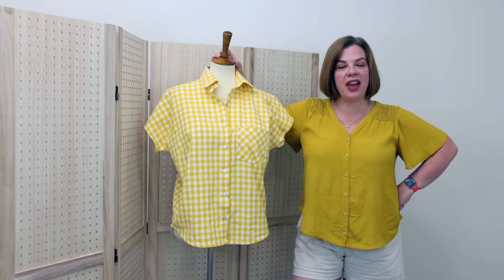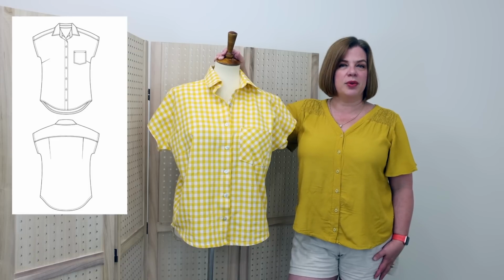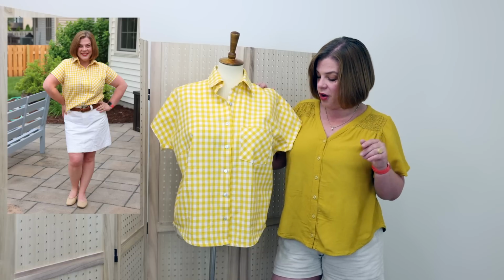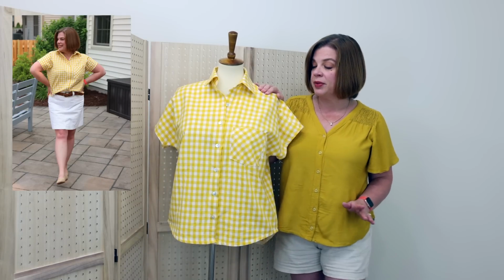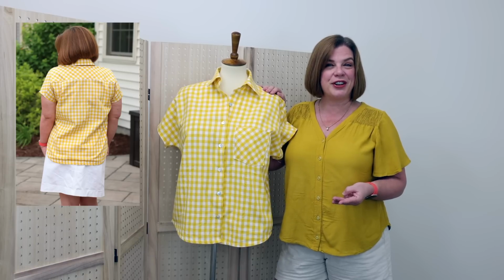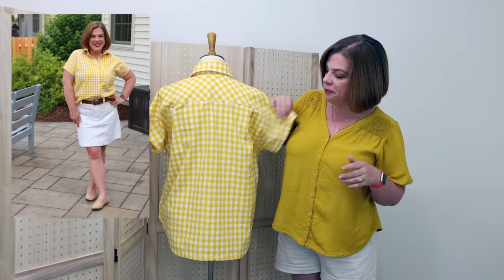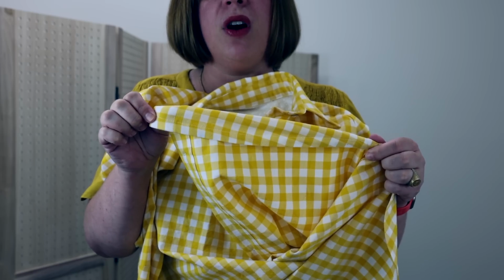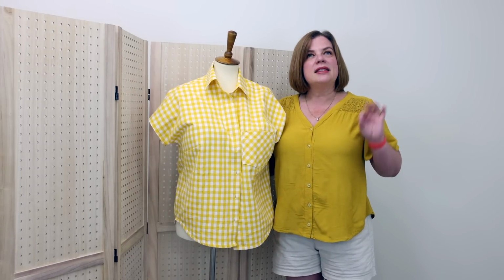The New Itch to Stitch Nosara Shirt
I’ve got a new Itch to Stitch pattern release for you today!